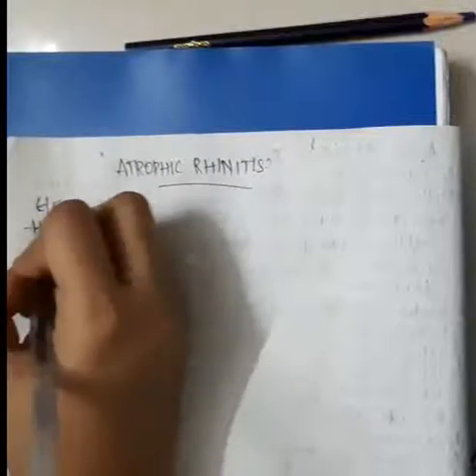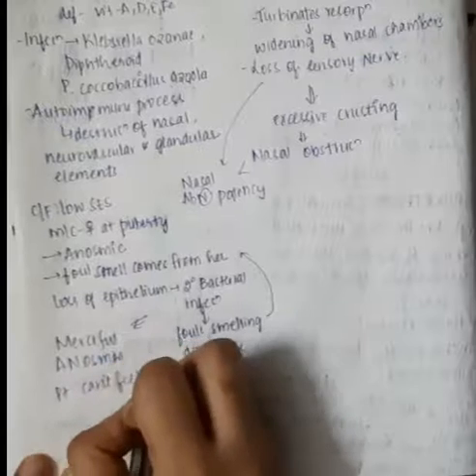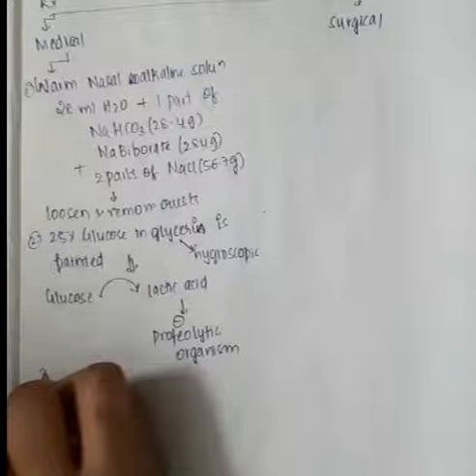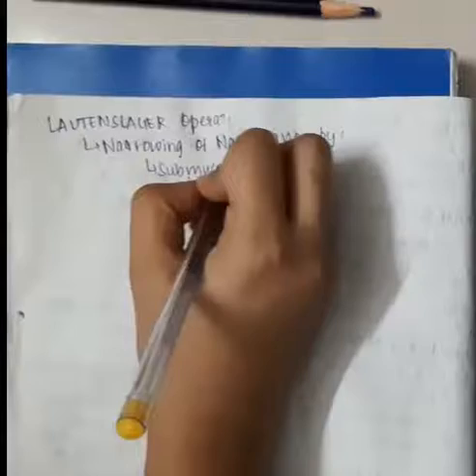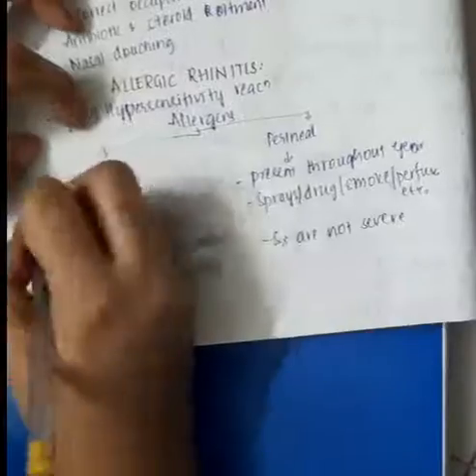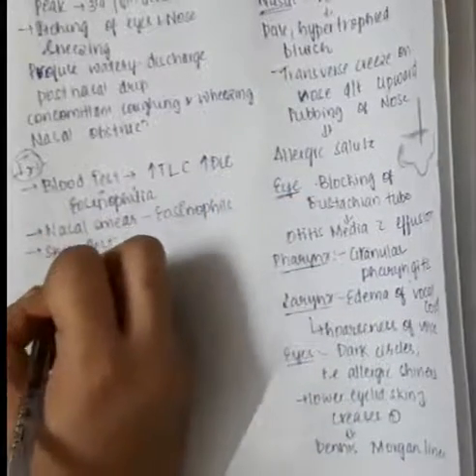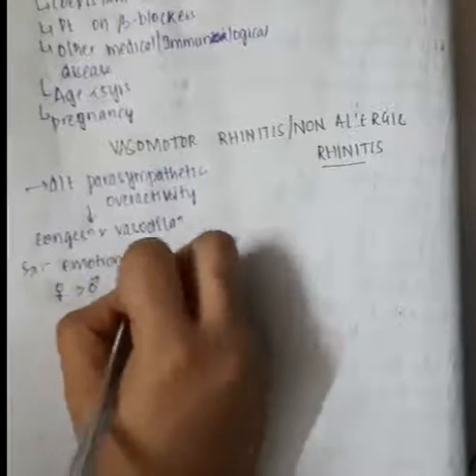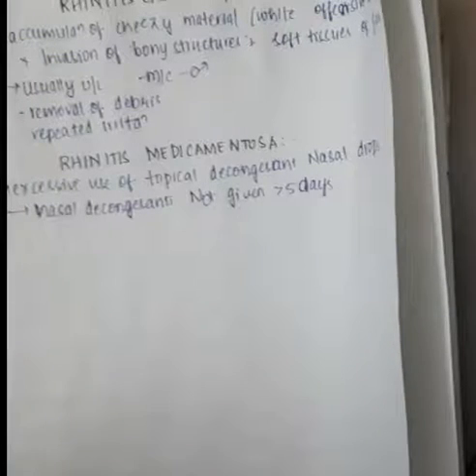rhinitis part 2 || ENT